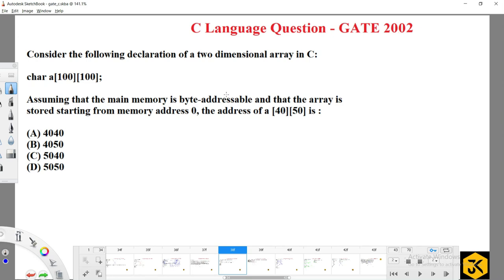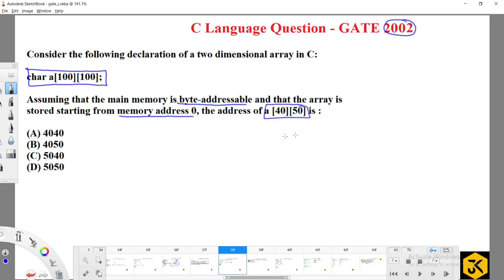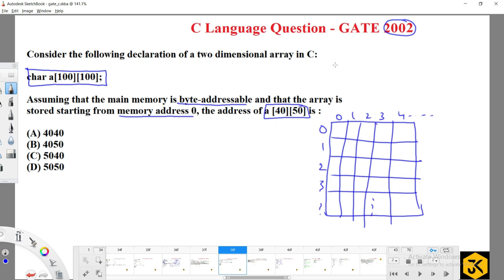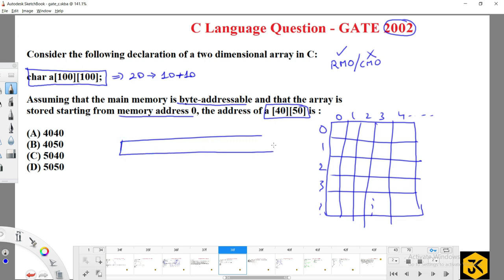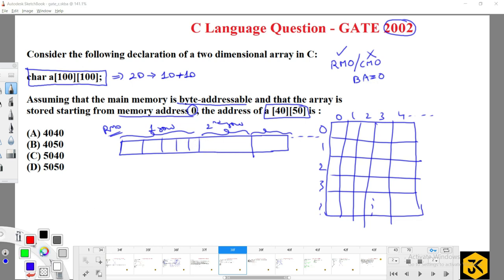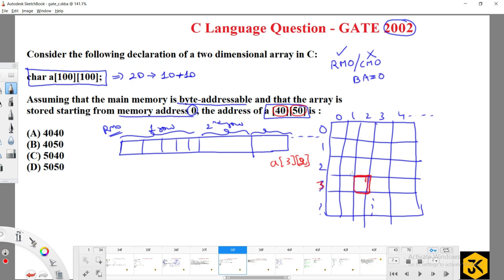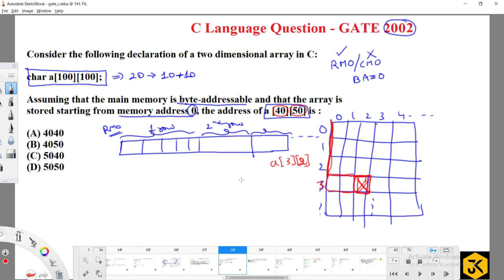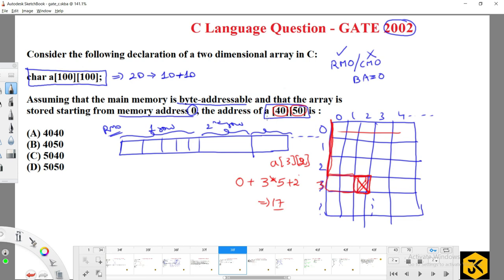108 || GATE CSE 2002 || C Programming || Question on Arrays - Program Tracing – Debugging